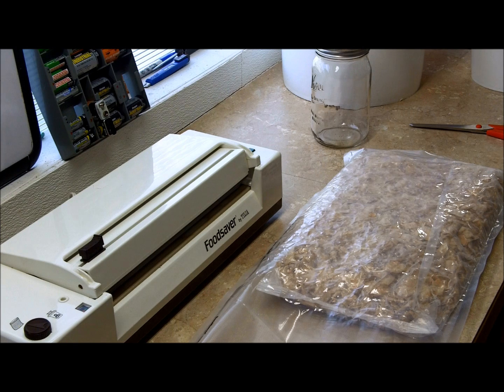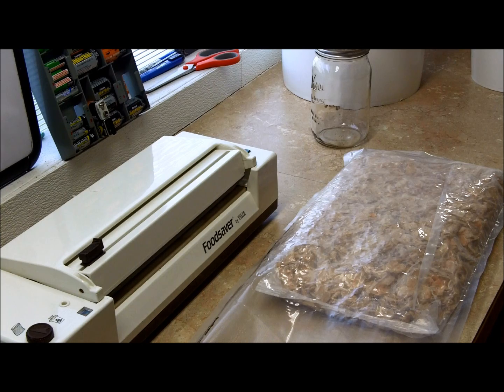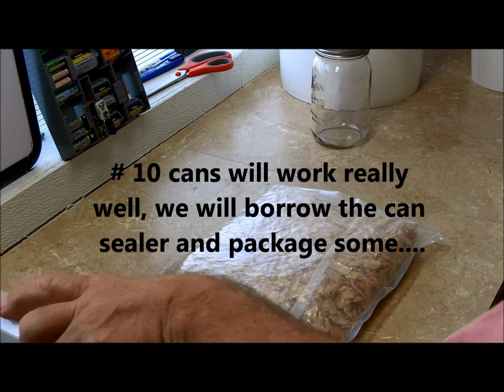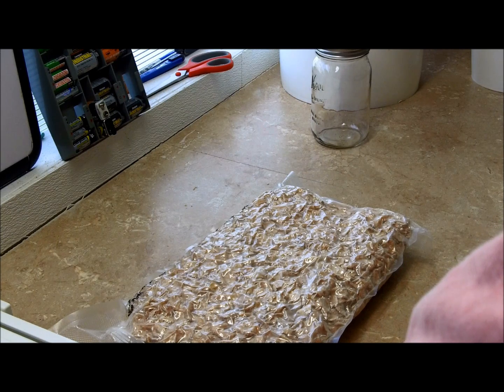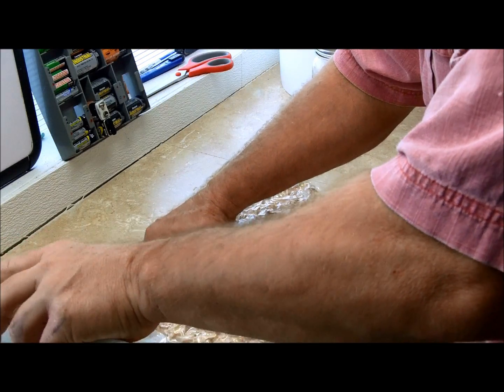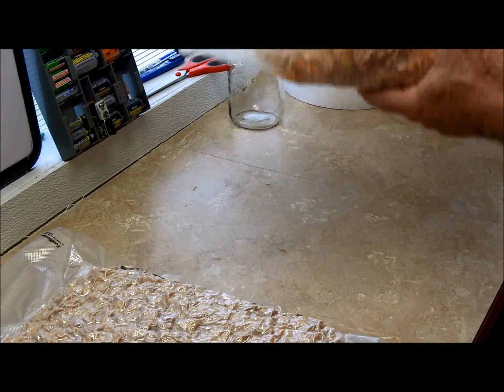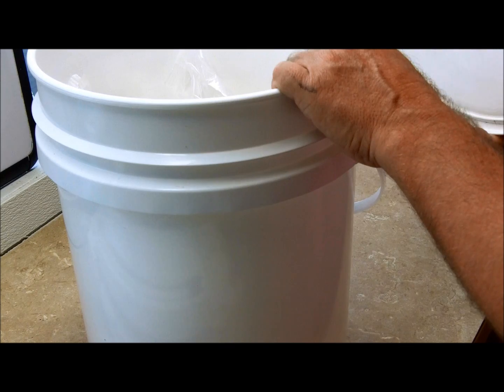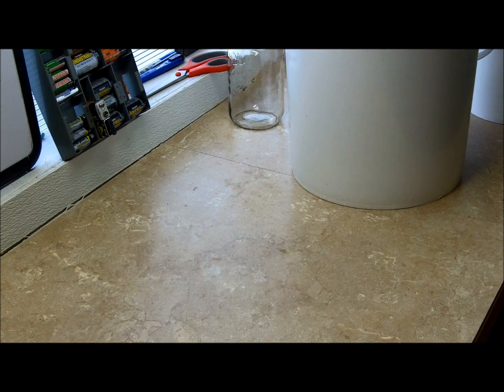Food Storage: Cereal for Longer Term Storage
In this video, we vacuum seal cereal for longer term storage. I am hoping to get 5 years. Ways to store: mason jars, food grade mylar bags, 1,2 4,5 6 gallon food grade buckets, #10 metal cans, as with everything, sample the stored items after 2 years and every 3 years start a rotation system to keep foods fresh. Hope this helps. I do not like food saver bags for mid to long term storage.